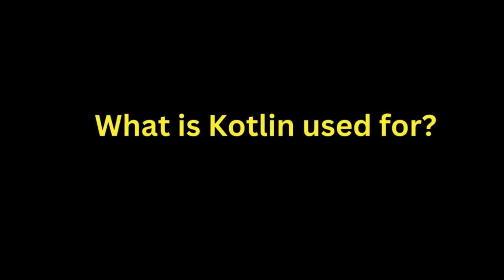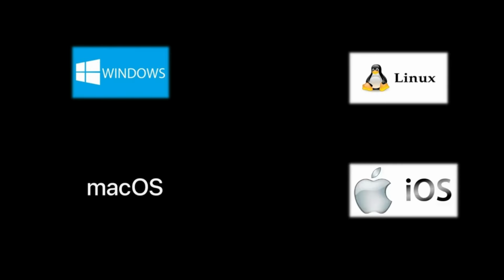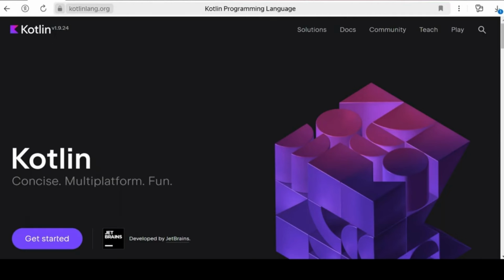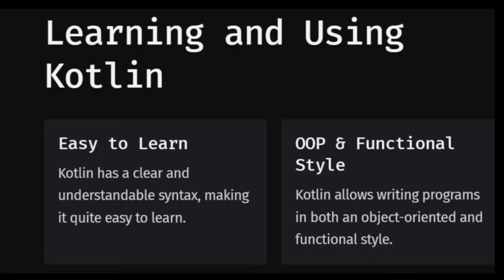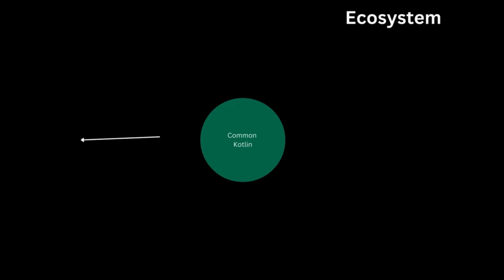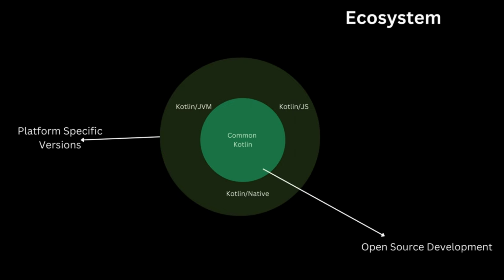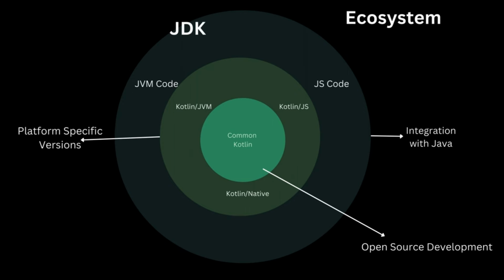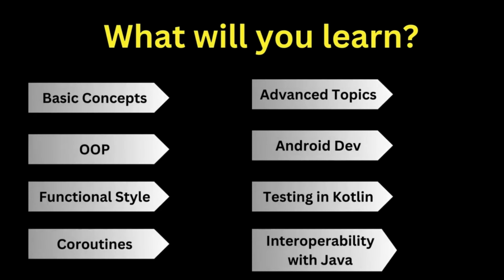Kotlin - An Introduction |2024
Brief Introduction to Kotlin

In this video, you'll learn:
1. What Kotlin is
2. Why Kotlin is popular
3. What you can use Kotlin for
4. It's origin and year founded
5. What you'll learn in later videos